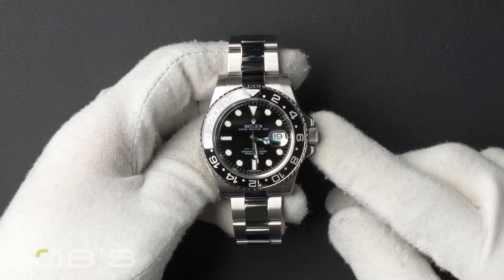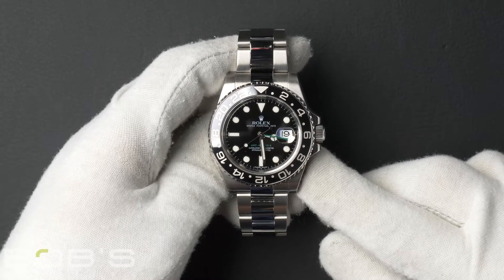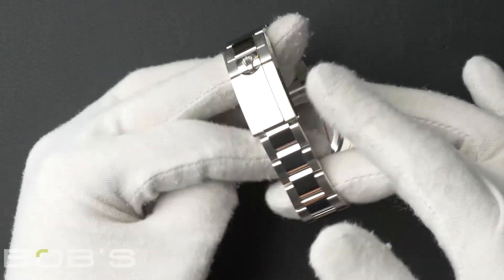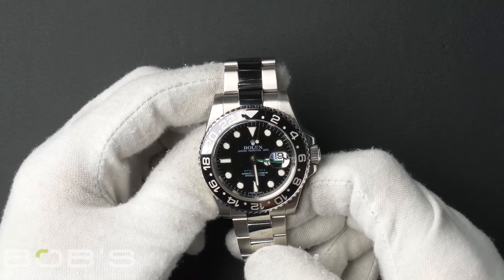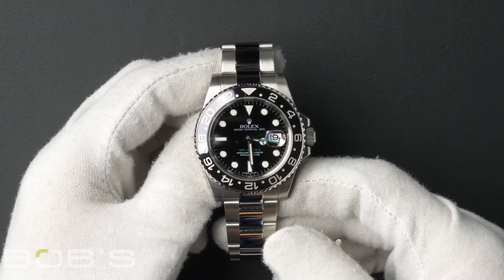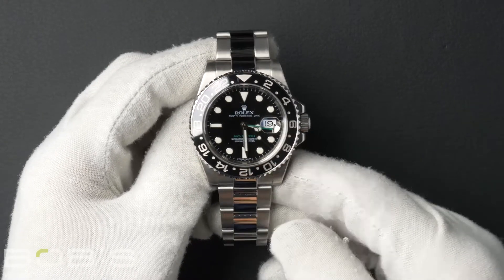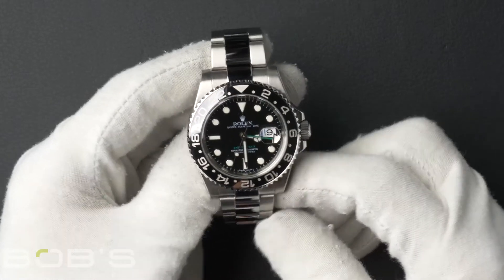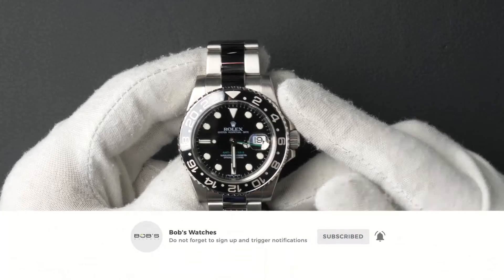Rolex GMT-Master 116710 | Bob's Watches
Serial – This watch contains a "B" serial number that was produced around 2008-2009.

Dial/Crystals – The dial is black with luminous hands and hour markers with a green GMT hand. The case is 40mm stainless-steel with a 24hour ceramic timing bezel and an inner reflector ring engraved with the serial number and has an automatic 3185 movement.

Box & Papers – This GMT-Master comes with Rolex box, booklets, and we offer a Bob's certificate of authenticity.

gmt-master i
Rolex gmt
GMT-Master for sale
gmt-master ii
black rolex gmt
preowned Rolex GMT
Buying Rolex GMT
gmt master alternative
gmt master 2
Rolex GMT 2
Stainless-steel rolex gmt
gmt rolex steel
bobs watches rolex gmt